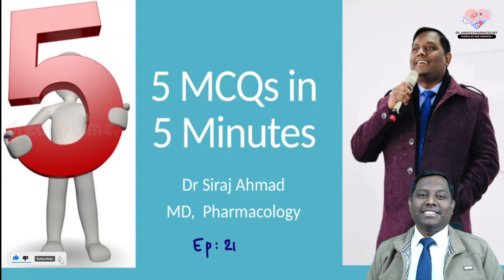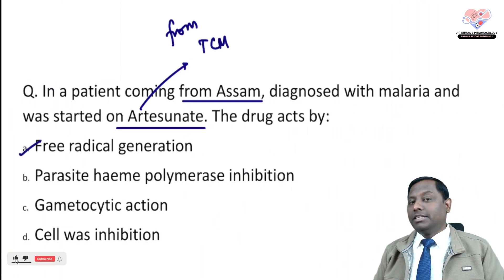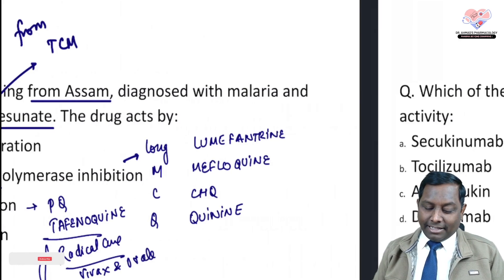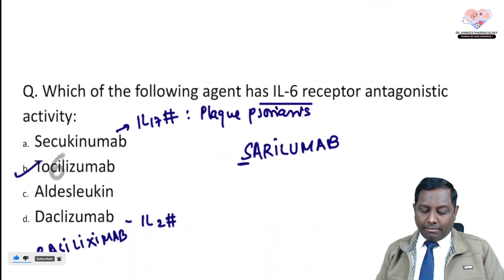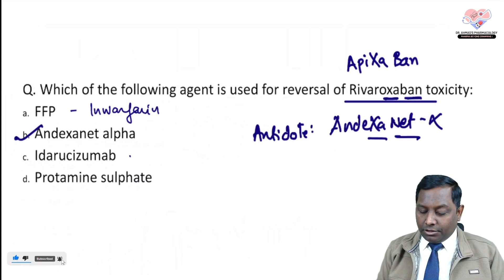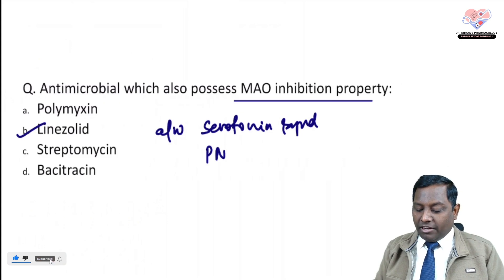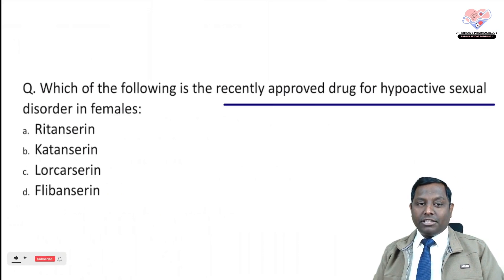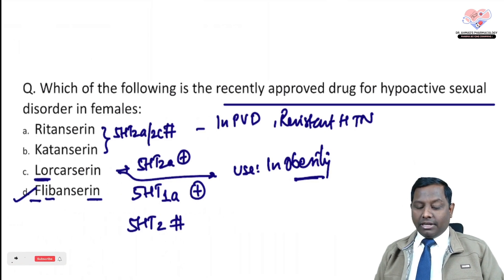5 MCQ's in 5 Minutes EP - 21 | Siraj Ahmad | Pharmacology